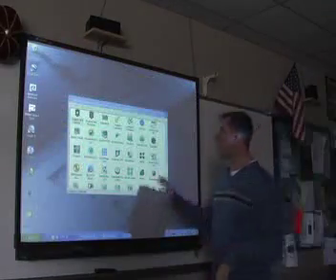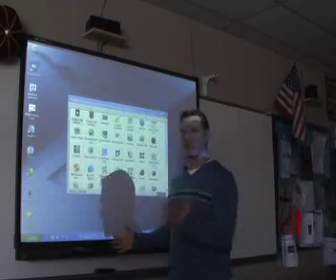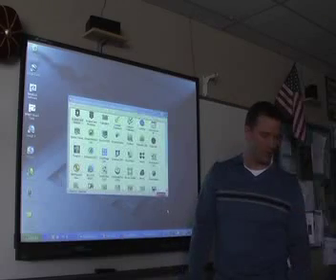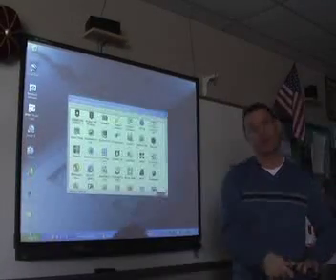Interactive Whiteboard Demonstration 2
Tom Hopper, social studies teacher at Chippewa Middle School in Okemos, Mich. demonstrates how he uses an interactive whiteboard in his classroom and shares his feelings on the technology.